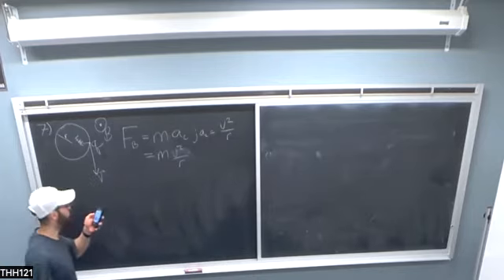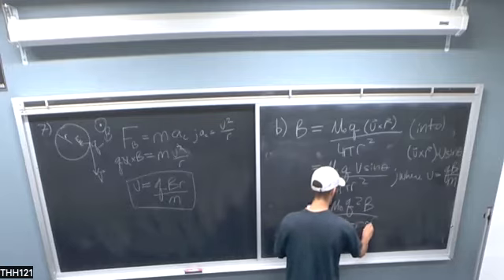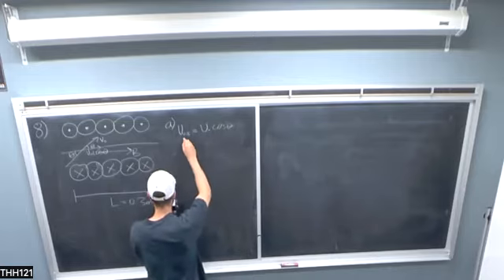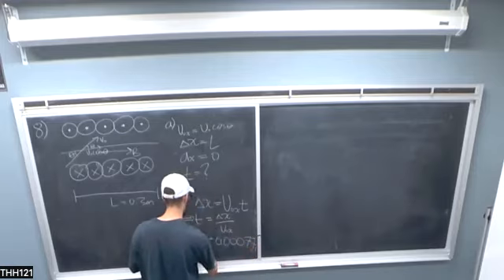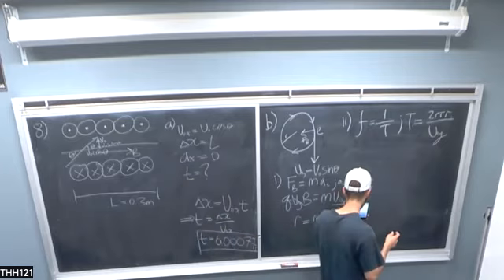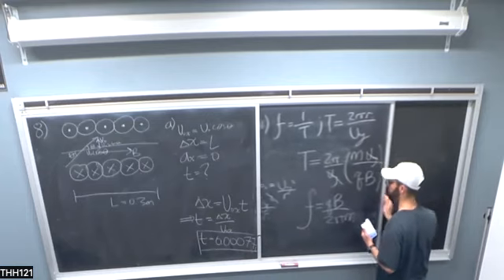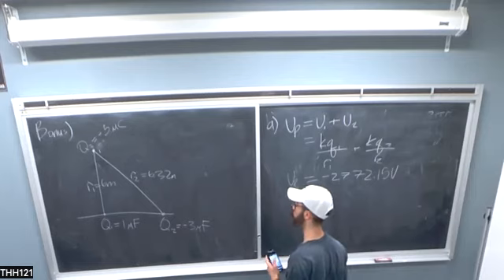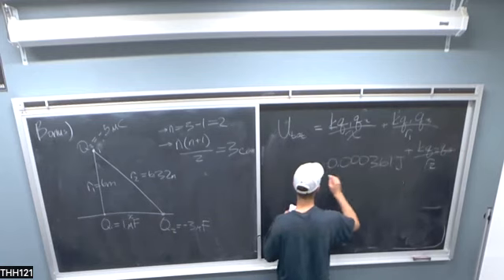PHYS135B_Fall2022_Midterm1Review_Part2